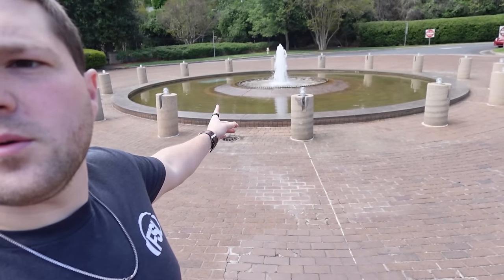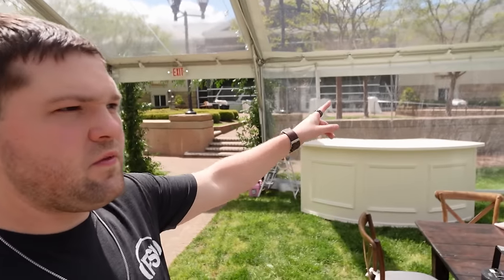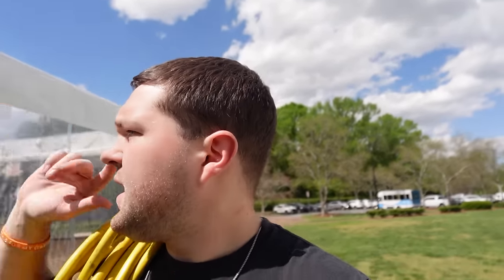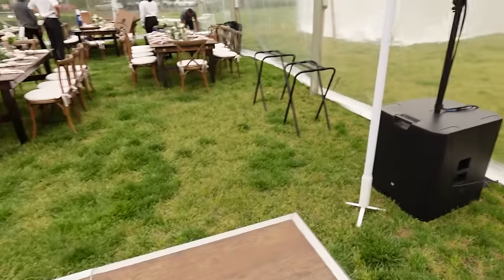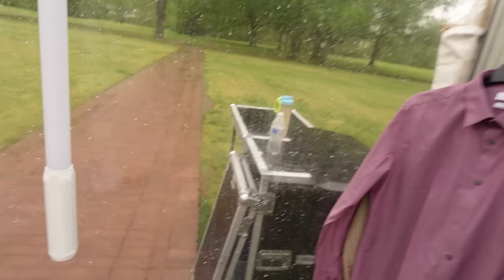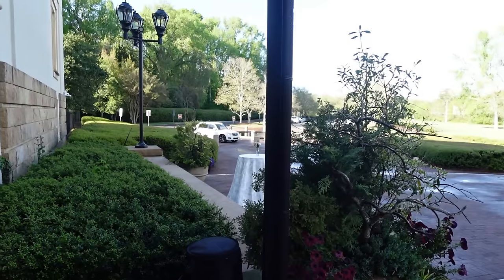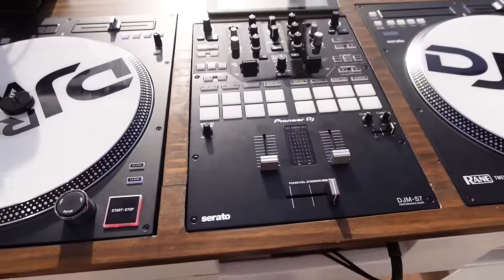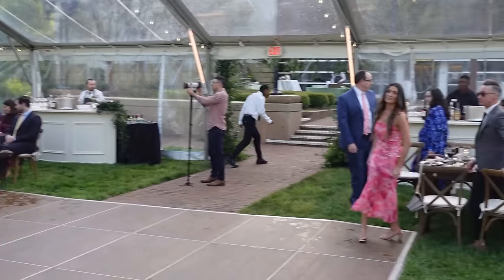DJ Gig Log - Epic Wedding with RCF NXL24 Mkii (Mint Museum Charlotte NC)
Epic wedding in this video at the Mint Museum in Charlotte NC! Got to break out the RCF NXL 24 Mkii amazing speakers!
I played 80 songs in only 100 minutes pretty good.

Speakers
-LD System Maui 44 G2
-LD System Maui 28 G3
-LD System ICOA 18s
-Mackie Thump Go
-RCF NLX 24A MK2

Truss/Staging
-4' by 4' Stage Risers made by ProXdirect

VIDEO GEAR